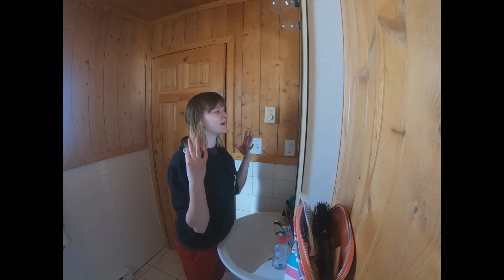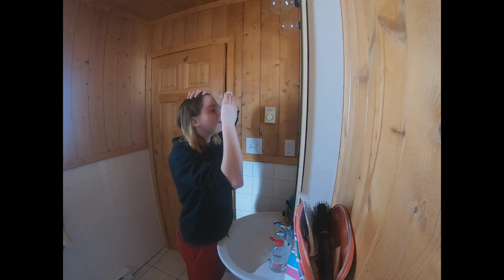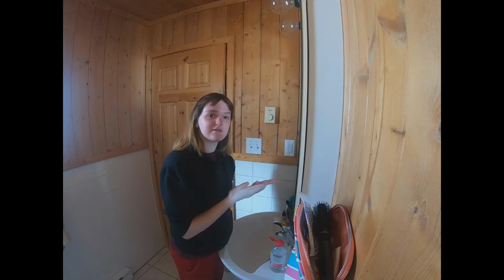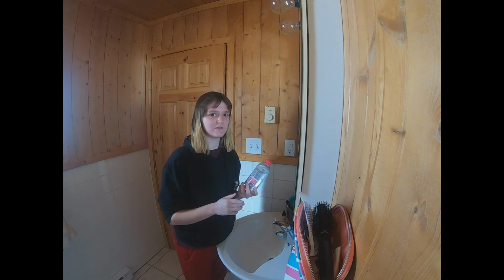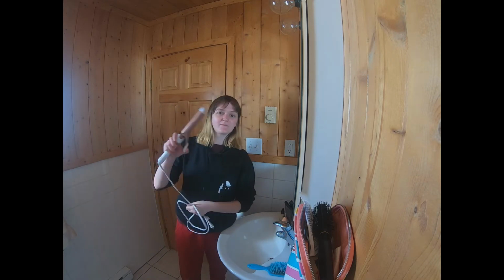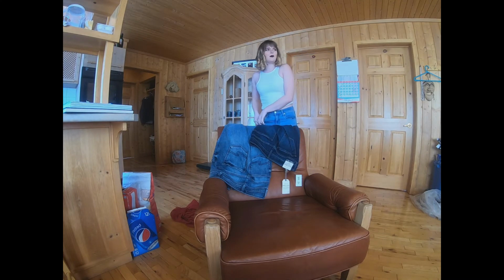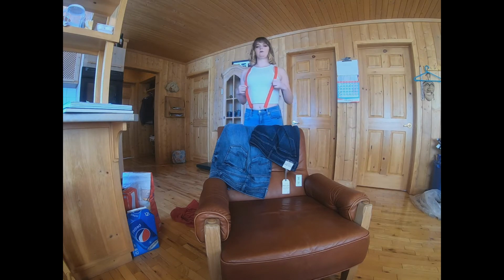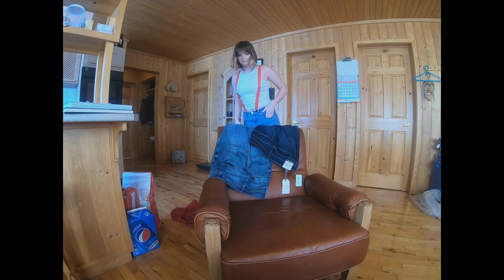Taking CARNIVAL pics for instagram with GO PRO!!!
Taking pictures for INSTAGRAM|GO PRO

Hey,
In this video I show how I take my insta pictures for CARNIVAL with a go pro black 7.
I give some beauty tips and give some posing ideas if you ran out haha.
I had a lot of fun making the video and it was a really nice experience.
Go and check my insta for more content